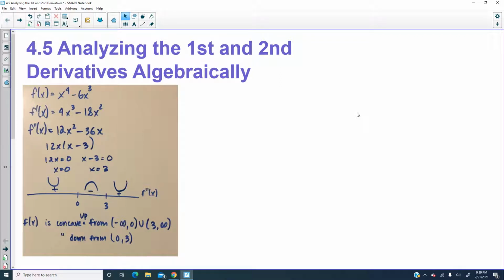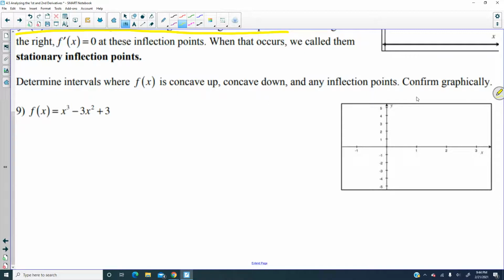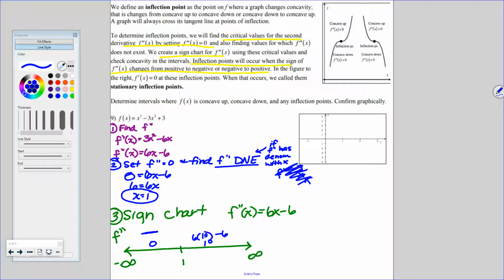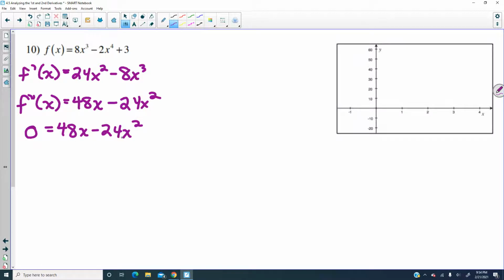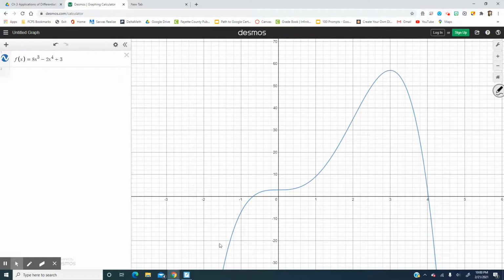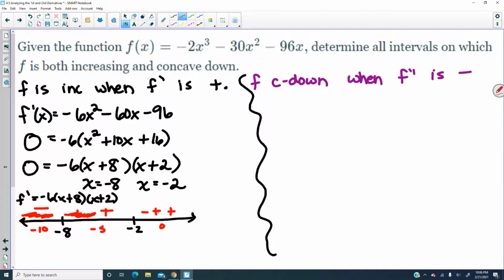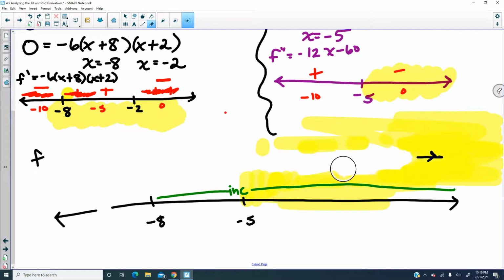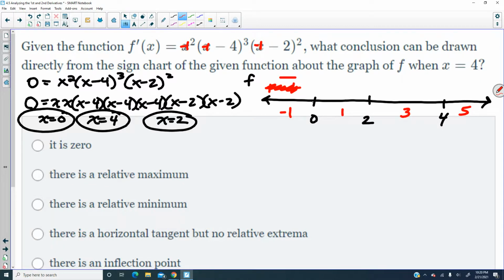4.5 Analyzing the 1st and 2nd Derivatives Algebraically